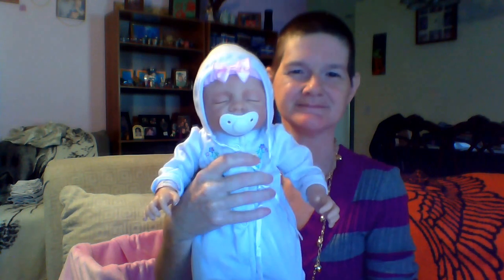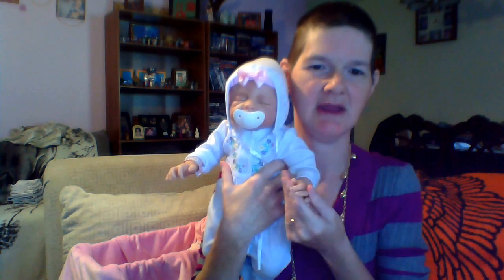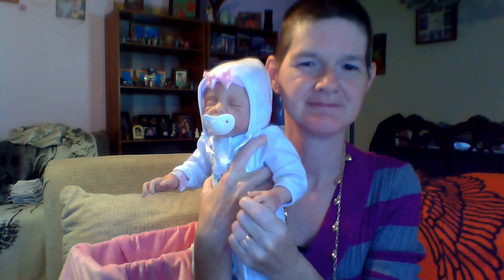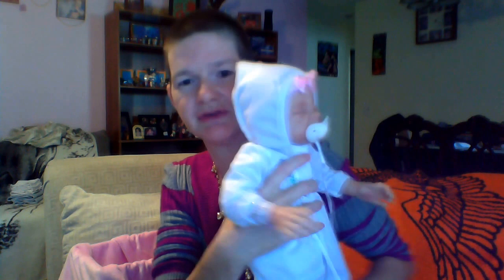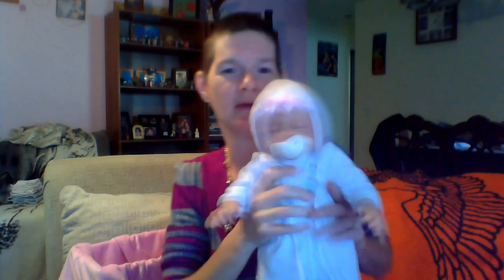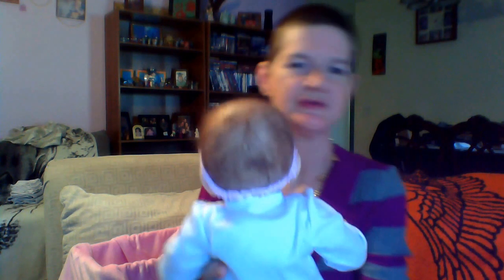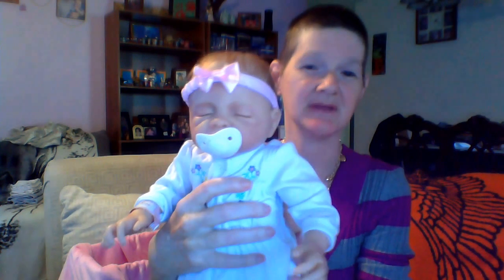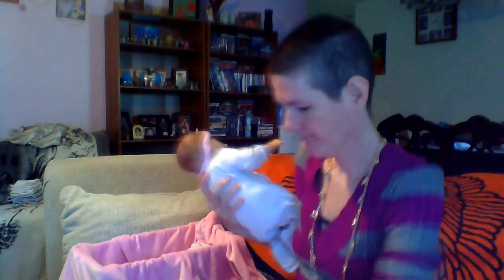My Ashton Drake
I hope you all will enjoy my first video with me and my Ashton Drake doll. Her name is Lily Rose.